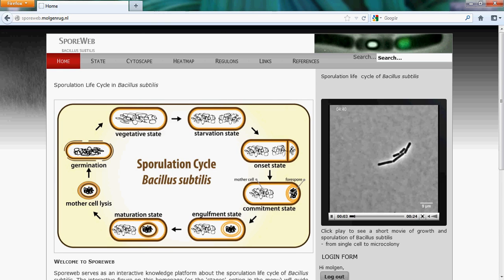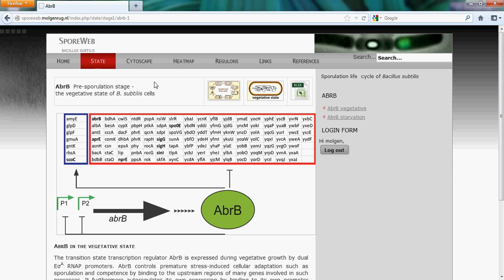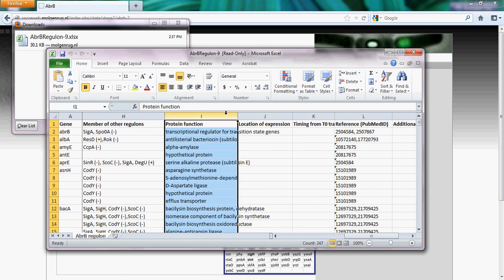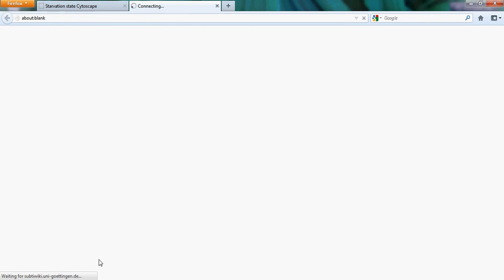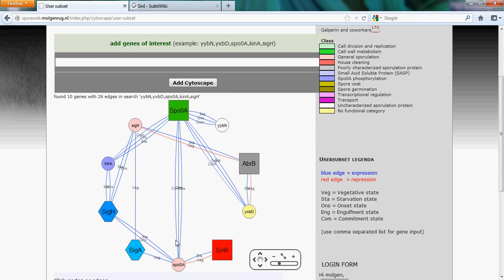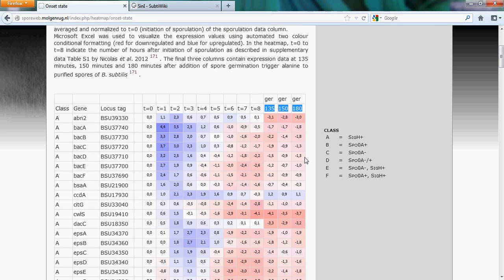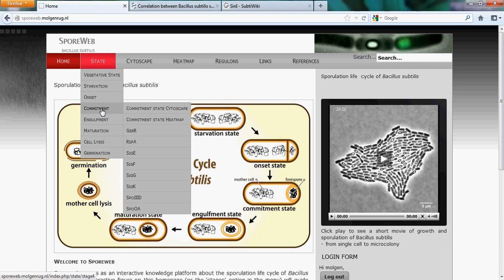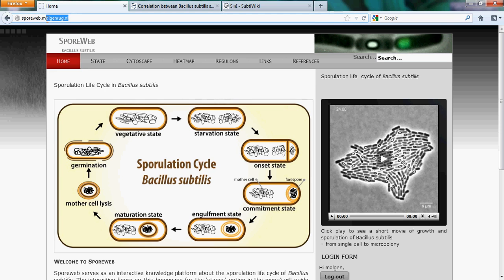SporeWeb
Short introduction video on the features of SporeWeb to be found